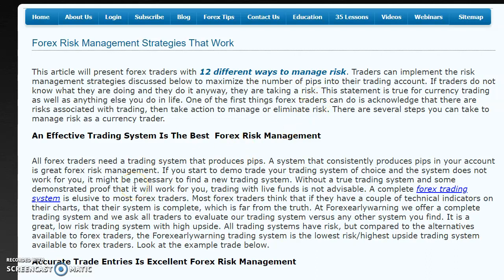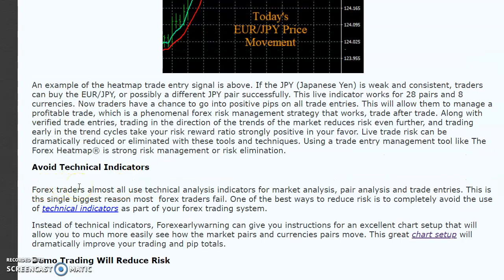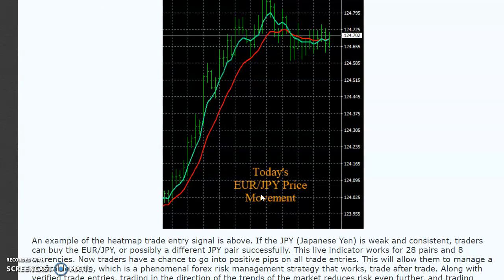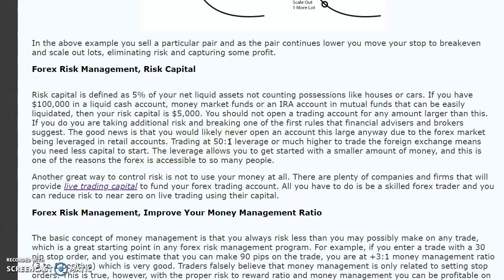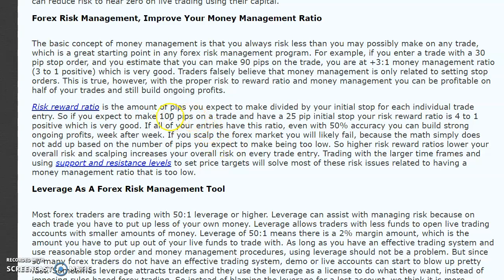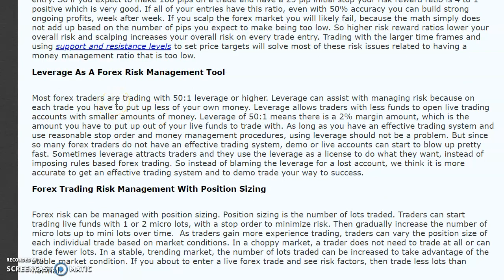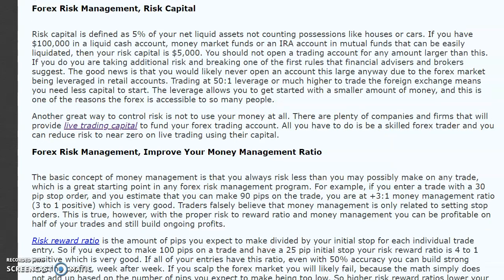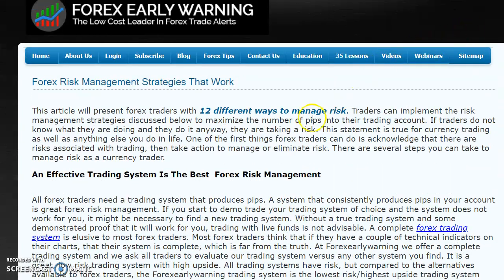Forex Risk Management Strategies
Reducing or eliminating forex trading risk can be accomplished various ways. Setting and moving stop orders, momentum-based trade entries, avoiding technical indicators, using 3rd party funds,
amount of risk capital, using leverage, having an effective trading system, trade entry management tools and demo trading are all discussed in this video.

Check out our momentum based live signaling system for 28 currency pairs, The Forex Heatmap®, Get push alerts sent to your phone or desktop when the market is moving!